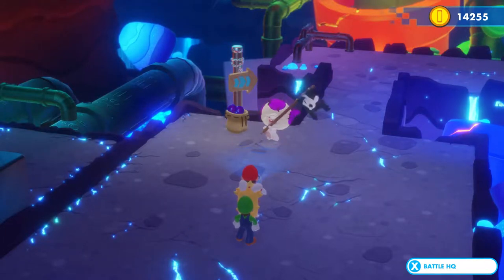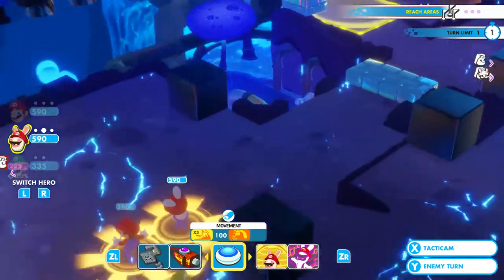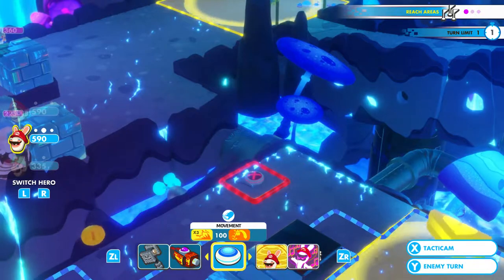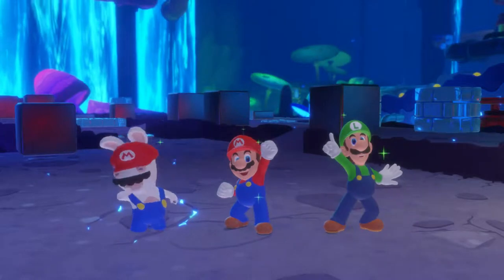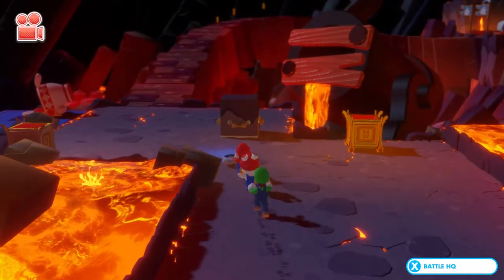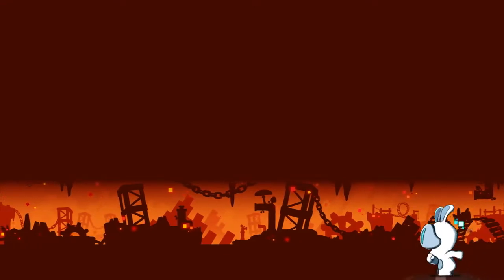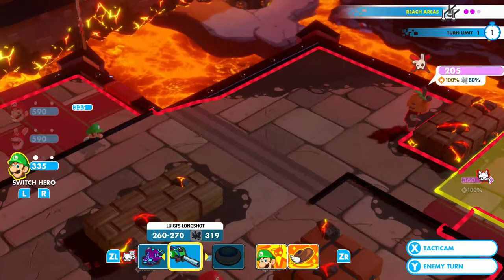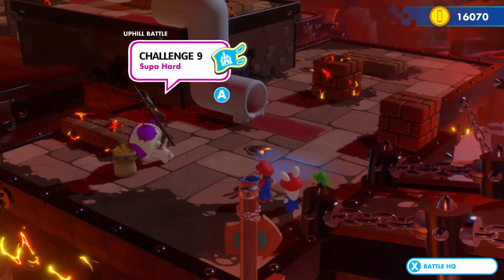Unfinshed Business! - Mario + Rabbids Kingdom Battle Walkthrough Final Part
Back at the Lava Pit having another go at the challenges that I failed to do last time.